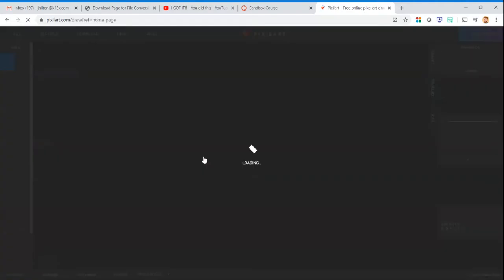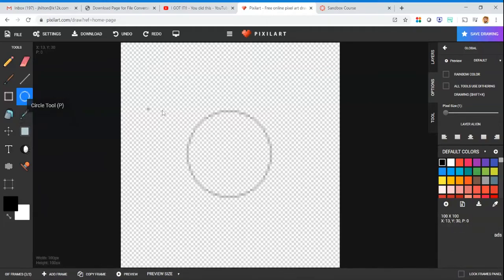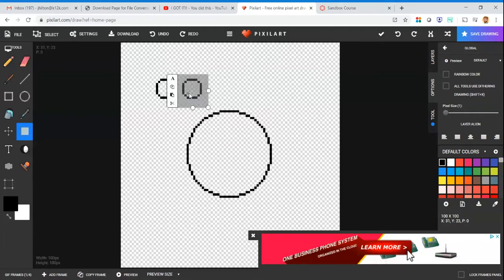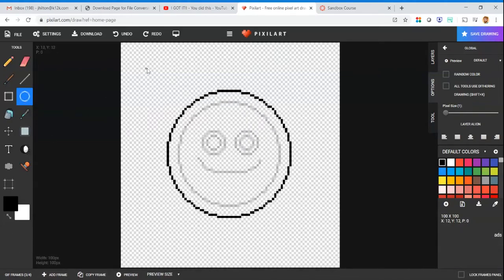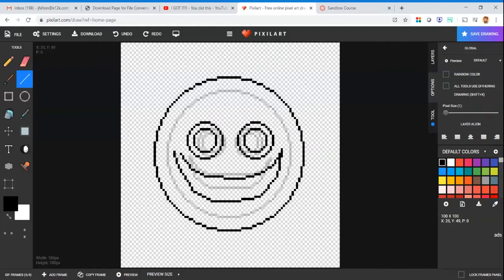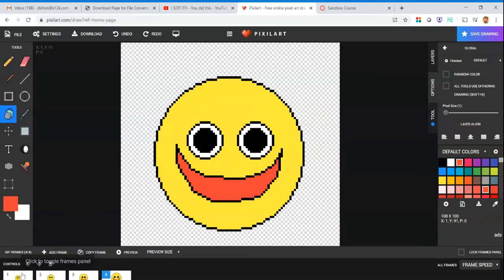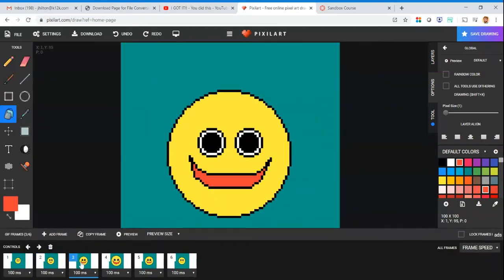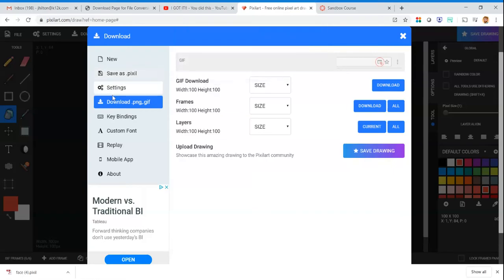Week 1: Pixel Art Gowing Face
This is an assignment that introduces the use of simple shapes and animations using a majority of the tools